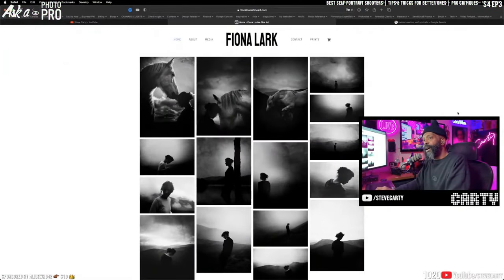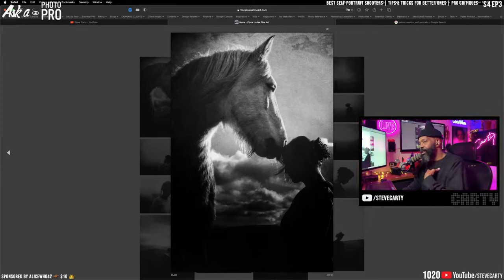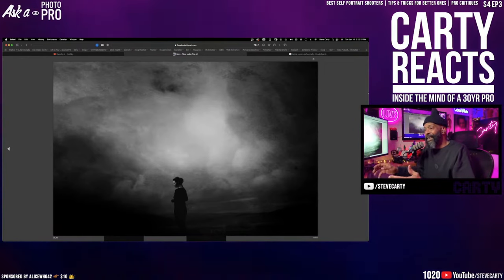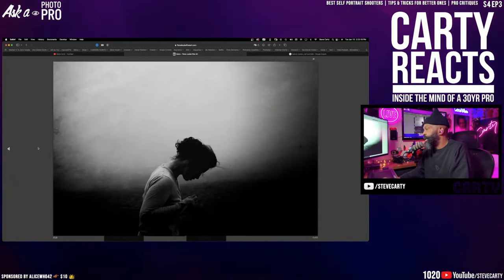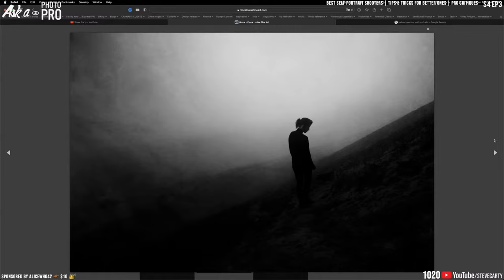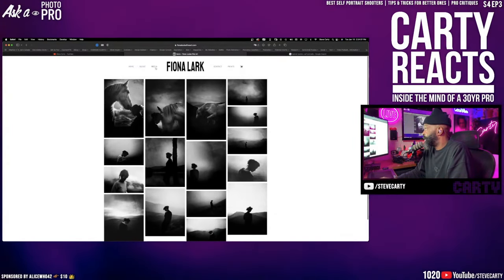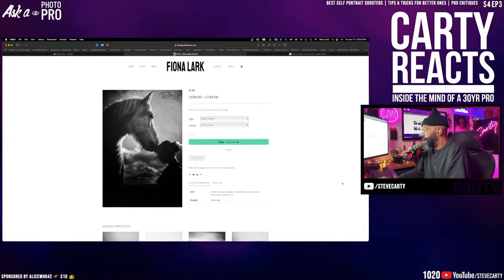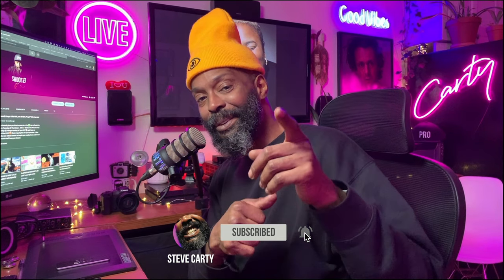📸 the MIND BENDING SELF PORTRAITS of FIONA LARK 💥 photography 📸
Fiona's work has to be seen.  Has to be felt.  In this video we do a little dive into her new website and new work... leave a comment if you'd like to see Fiona again as a guest on my show...!

My channel gives you direct access to a Pro ✅ Ask a Photo Pro every Tuesdays & Thursdays |  AND 👉🏾 Behind the Picture every Sunday 📸 Always starting at 2pm EST ⏰ right here on YouTube LIVE 🔴 Check my playlists for past episodes. I also make new edited content to inspire you weekly. If you sub & turn on noti's that'll keep you looped.

Showing up to do the work that we should be doing is the hardest part. I'm here to coach, motivate & inspire.

👍🏾 My Amazing Amazon Finds. Recommended list
🎧 My IEM Headphones
🎙 My Rode Podmic Pro
📸 Elinchrom ONE Strobes Inegrated Li-ion Battery Dual Kit
🎬 My Motion Lighting

You are not obligated to do so, but it does help fund these videos in hopes of bringing value to you!

SOCIALS:

🔐 Unlock my 45m workshop “Creating Great Content”

VIDEO DESCRIPTION:

Keep shooting. You get better everytime you look thru that little window.

Discord link above. Join the Crew.

Say you subbed before i hit 10K 💥 180% 18K/10K
Latest Supporters 👉🏾 Arsen Vasquez - $5.00, StevenC - $20.00, oaky_official - $10.00, Sebastian Kawka - $1.00, Majestic Butterfly - $5.00 // ❤️